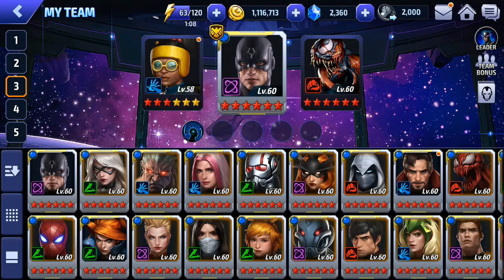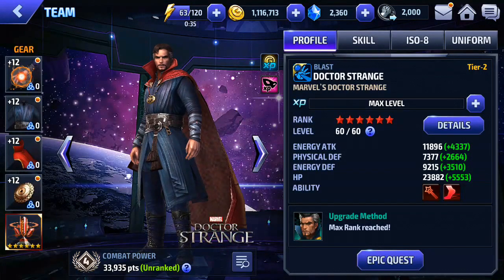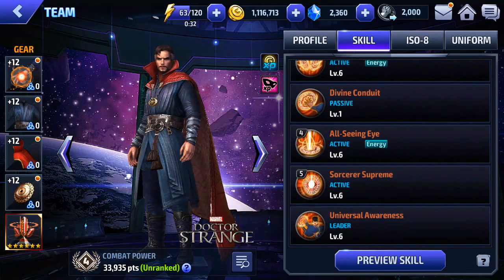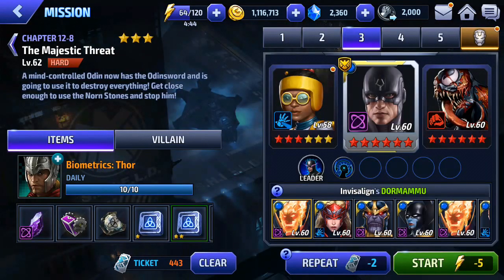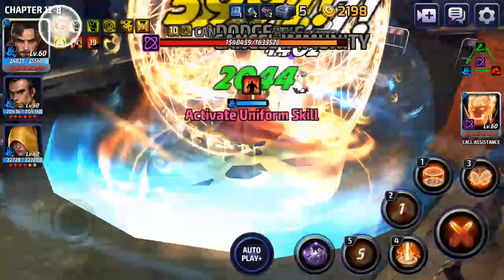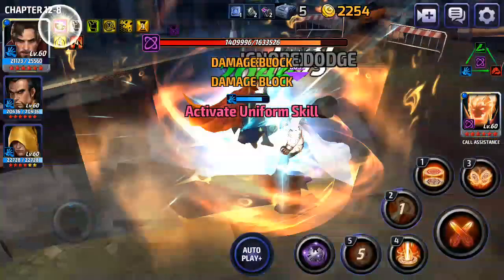Fighting Odin 12-8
A video for an alliance member that asked for some tips on beating Odin in story mission 12-8 with tips and a 12-8 clear.